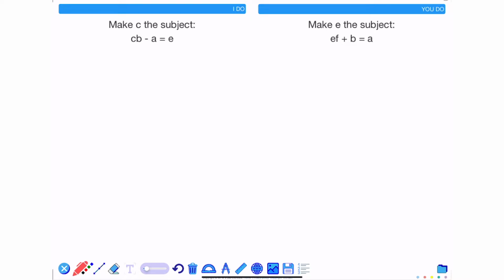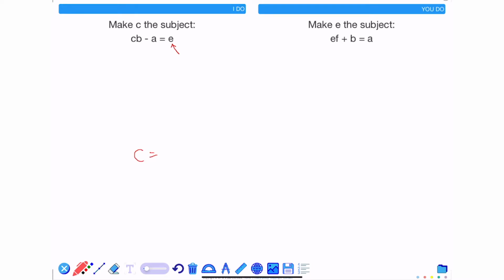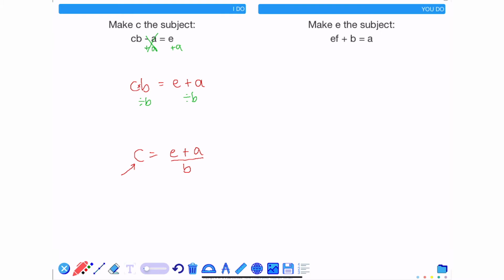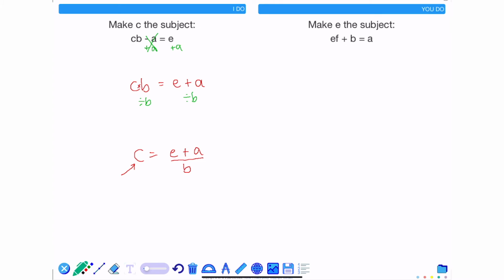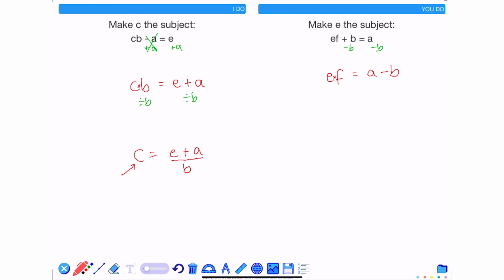Change the subject of a formula (2⭐️)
A quick tutorial on how to change the subject of a formula.